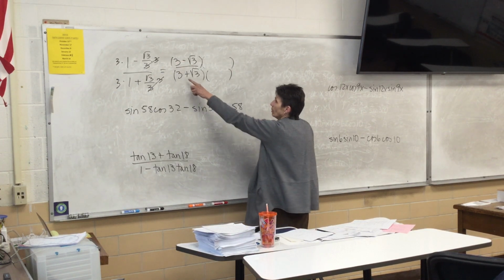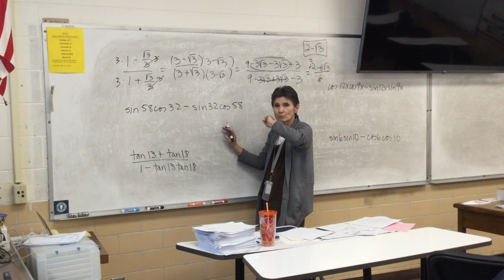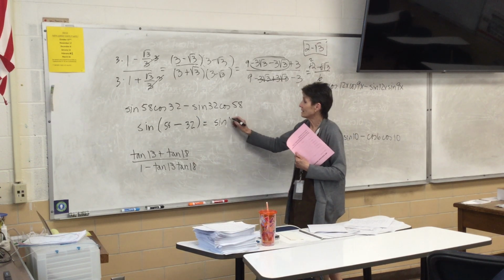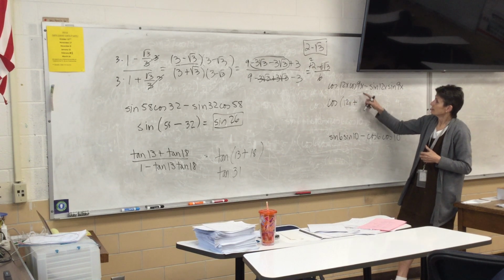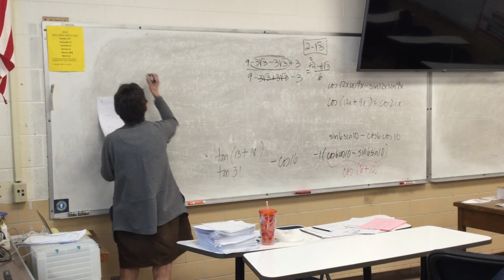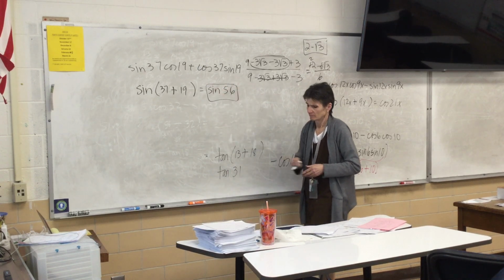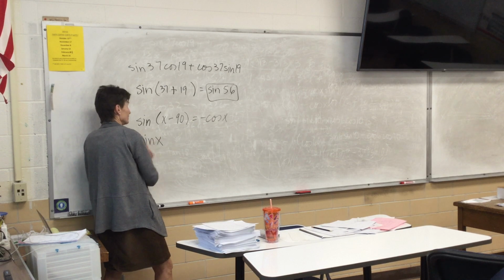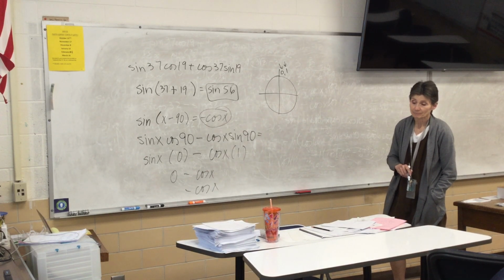Precal A Notes 5.3 1c, #2